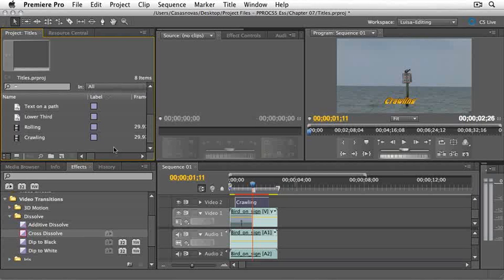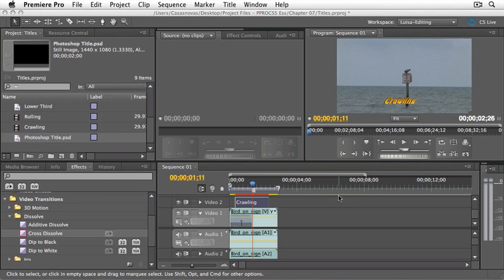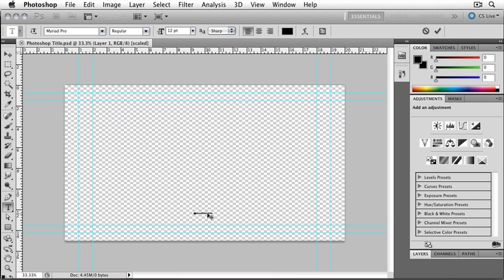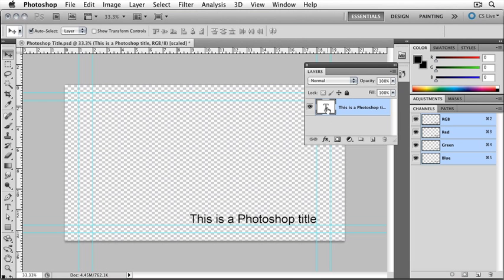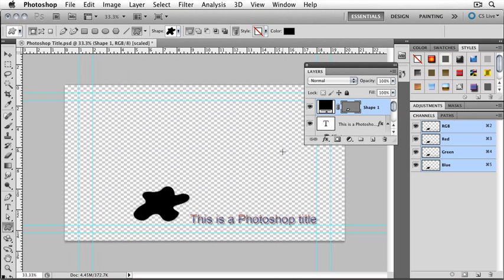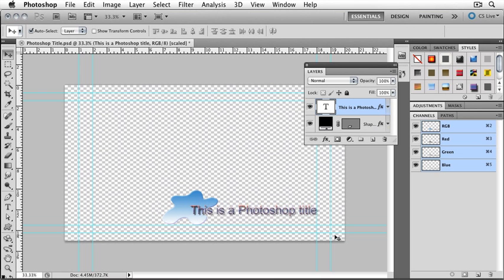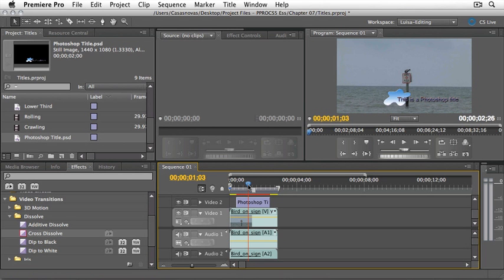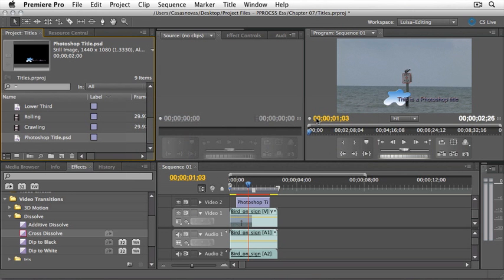premiere chapter 07 07